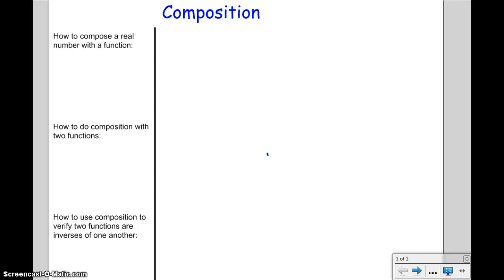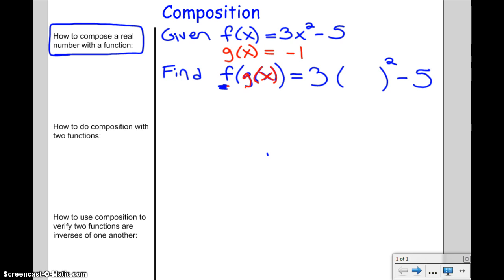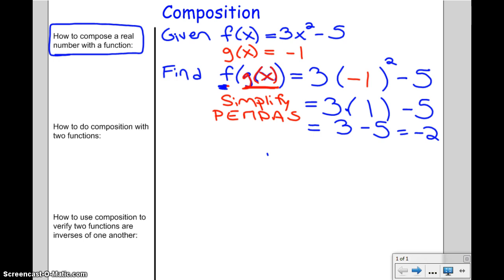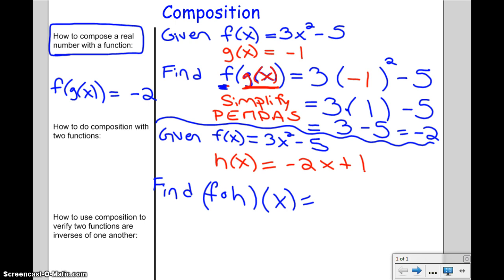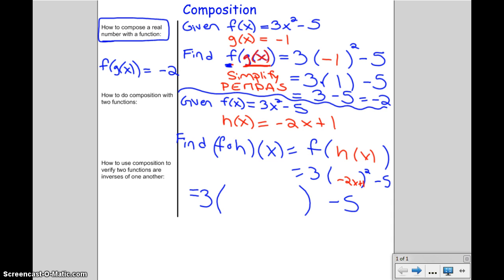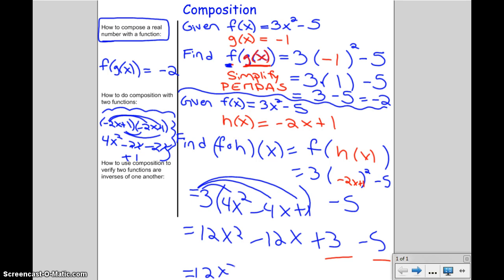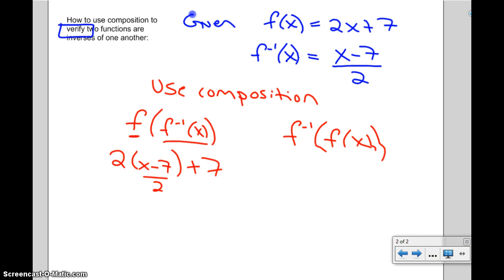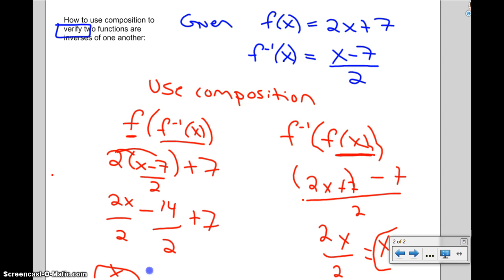3.0 Composition Re-Assess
3.0 Composition Re-Assess